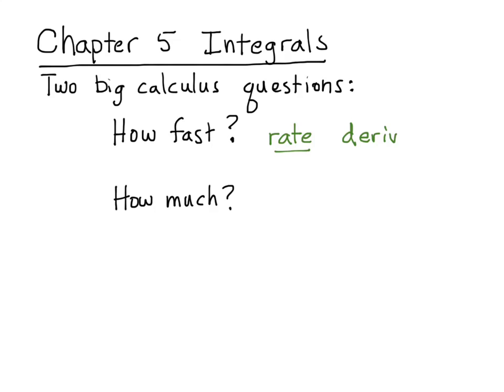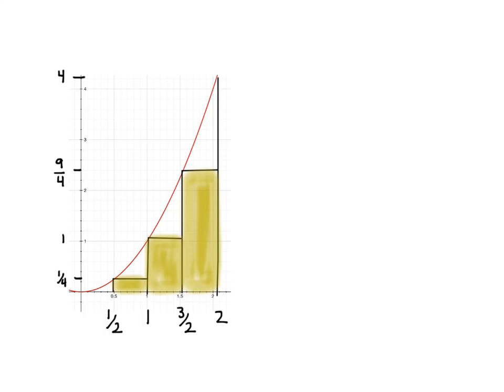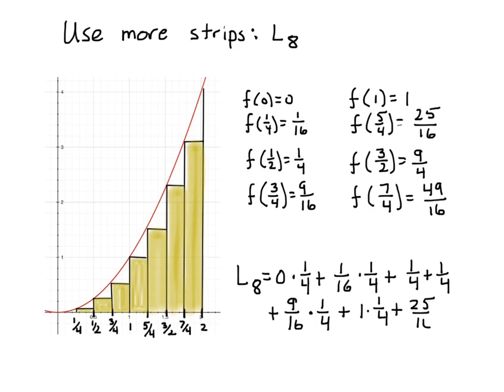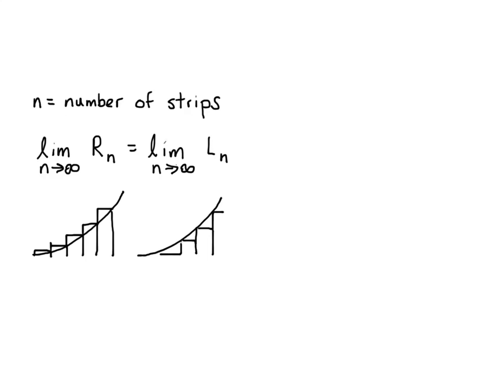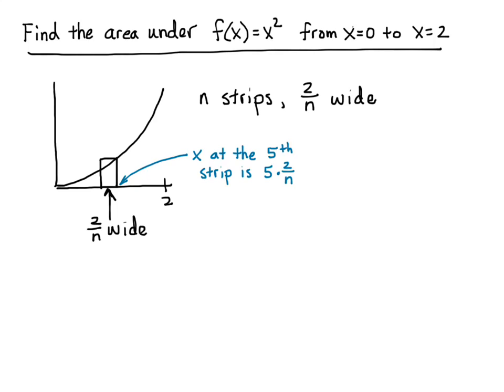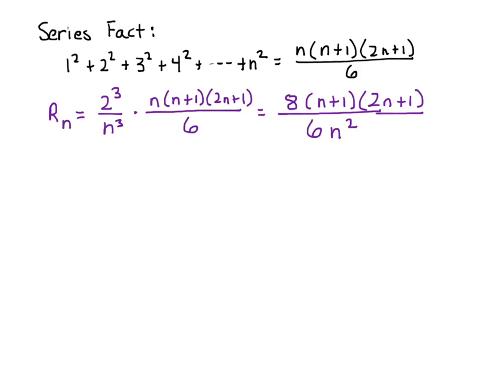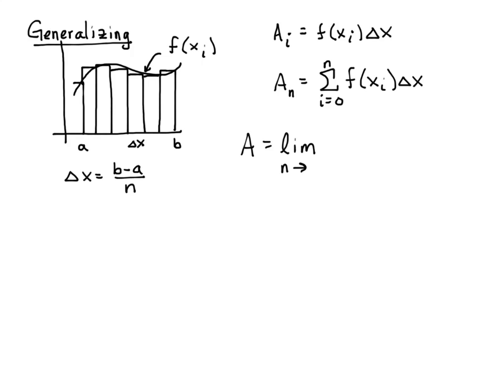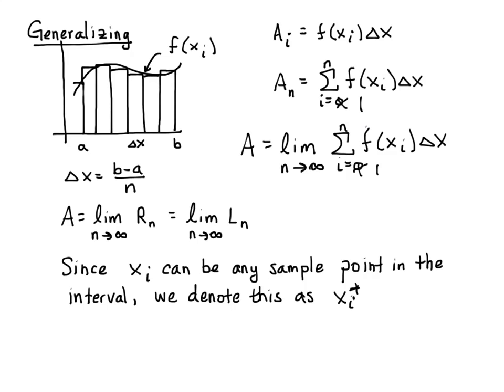C5.1 Areas and Distances